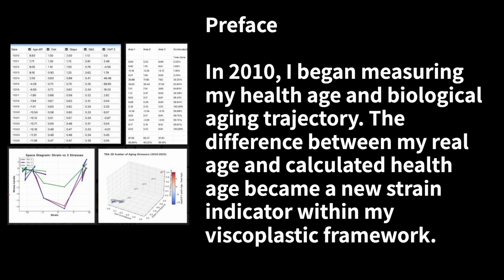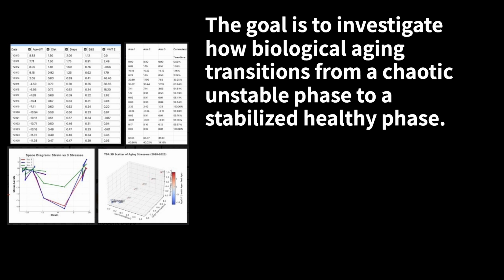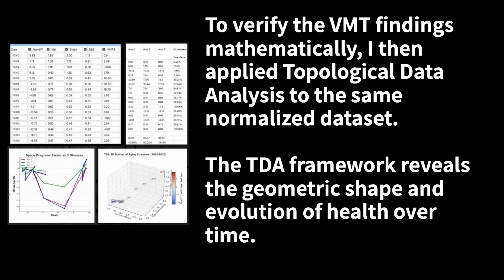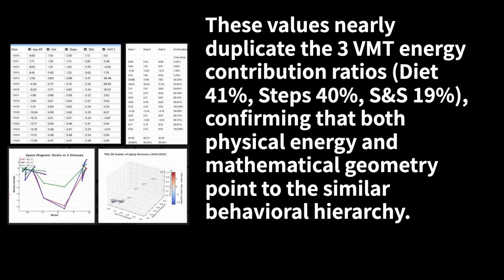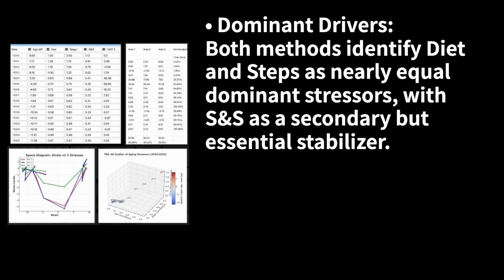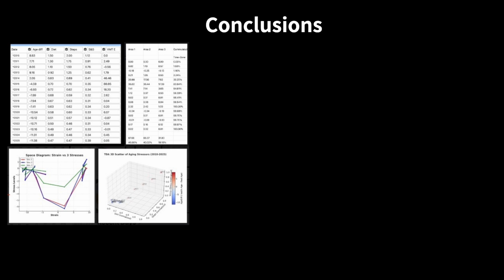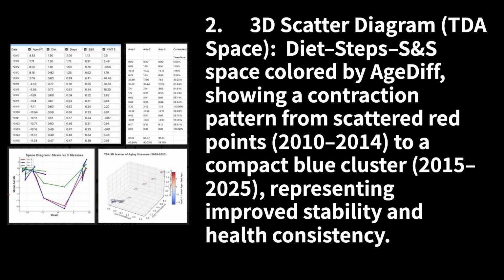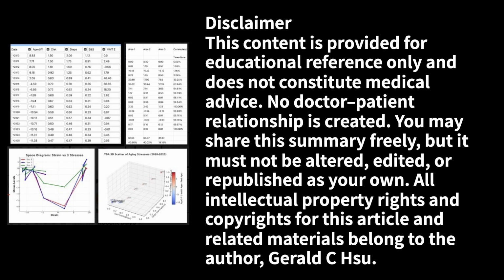Aging and Longevity Risk Analysis Using Both the VMT Energy Model and Topological Data... (No.1380)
Aging and Longevity Risk Analysis Using Both the VMT Energy Model and Topological Data Analysis (No. 1380, VMT #720, TDA #004, 10/6/2025)

EclaireMD Foundation

Category:  Aging Longevity, Computational Medicine & Systems Health

This study applies both the physics-based Viscoplastic Medicine Theory (VMT) and mathematics-based Topological Data Analysis (TDA) to a 16-year longitudinal dataset (2010–2025) to explore the dynamics of the aging process. The primary objective is to investigate whether the stabilization of aging through disciplined lifestyle management manifests as both a flattening of viscoplastic energy and a contraction of geometric structure, consistent with previous cancer and stroke studies. The analysis defines the difference between health age and real age as the output strain. The three input stresses are diet quality, daily walking steps, and combined sleep-and-stress (S&S) performance scores, which were recorded daily over the 16 years.

The VMT model quantifies the total cumulative energy caused by these three stresses acting on the body’s aging structure. The results show that the cumulative viscoplastic energy rose steeply from 2010 through 2014, reaching 84% of the total lifetime energy, and subsequently flattened through 2025. This pattern indicates that by mid-decade, the majority of the irreversible deformation energy associated with aging had been accumulated during a period of visible pathophysiological decline and high aging strain. The subsequent stabilization reflects improved resilience of metabolic and vascular systems through stringent lifestyle management. The VMT energy contribution ratios were nearly equal for the two main drivers: Diet at 41% and Steps at 40%, with S&S contributing 19%.

To verify the VMT findings mathematically, Topological Data Analysis was applied to the same normalized 4-dimensional dataset. The TDA framework revealed the geometric evolution of health over time, identifying two clear regimes. Regime A (2010–2014) was a period of high dispersion and irregular structure, representing an unstable phase of chaotic aging. Regime B (2015–2025) was characterized by tight clustering and a stable topology, representing a healthy equilibrium. A persistence diagram confirmed a single connected component after 2015 (H0=1, H1=0), indicating an irreversible one-way transition with no recurring loops of instability. The average TDA cluster spread contracted significantly from 0.83 in Regime A to 0.37 in Regime B, a 56% reduction that serves as the geometric analog of the VMT energy flattening.

The convergence between the two models is robust. Both VMT and TDA identify Diet and Steps as the dominant drivers of aging strain, with S&S acting as a key secondary stabilizer. Both frameworks also independently pinpoint the period from 2015 to 2025 as the stable equilibrium phase. The feature correlations derived from TDA as geometric gradients (Steps = 0.93, Diet = 0.91, S&S = 0.86) closely mirror the hierarchy established by the VMT energy contribution ratios. VMT shows irreversible energy dissipation over time, while TDA shows an irreversible geometric contraction into a unified manifold, confirming that the system did not revert to its earlier chaotic state.

In conclusion, the physical and mathematical frameworks validate each other, confirming that aging stabilization manifests as both energy dissipation and geometric contraction. The journey followed a clear timeline: a chaotic phase (2010–2014) with large fluctuations in aging strain, a transitional corridor (2014–2016), and a compact, stable physiological state in the later years (2016–2025). The biomedical significance of this study is its evidence that strict and sustained lifestyle control can reverse chaotic biological aging and maintain long-term systemic equilibrium. The broader implication is that integrating physics (VMT) and mathematics (TDA) provides a more complete picture of human aging—quantifying not only how much energy is dissipated but also how the underlying structure of health itself reshapes into stability and harmony.